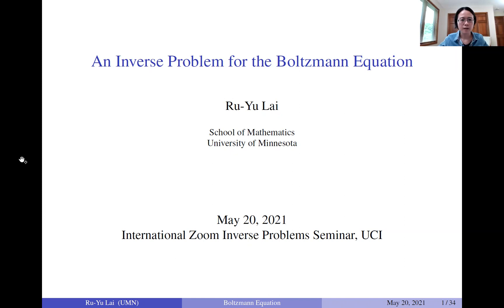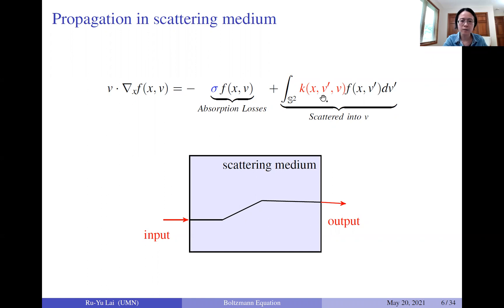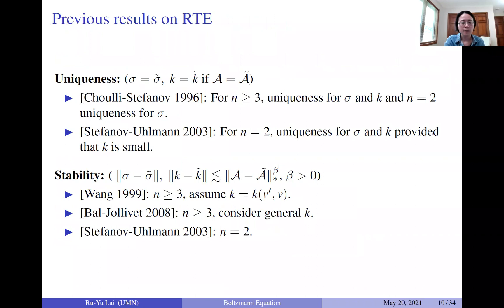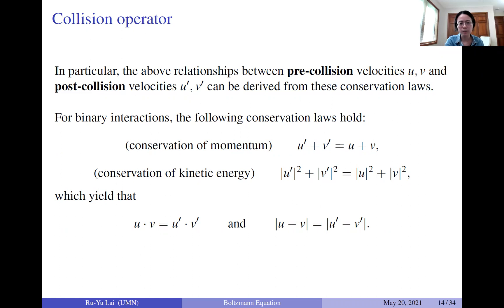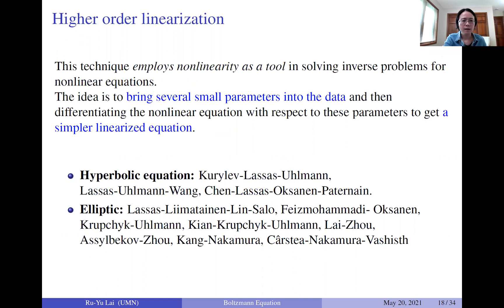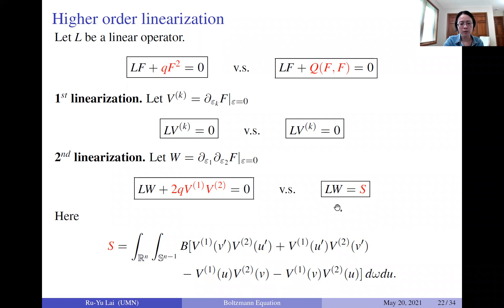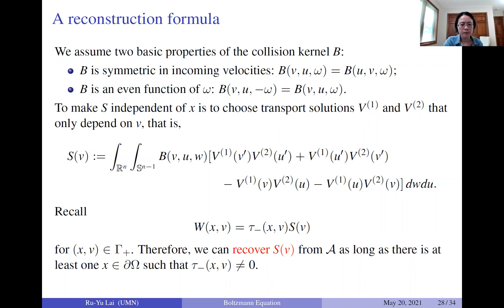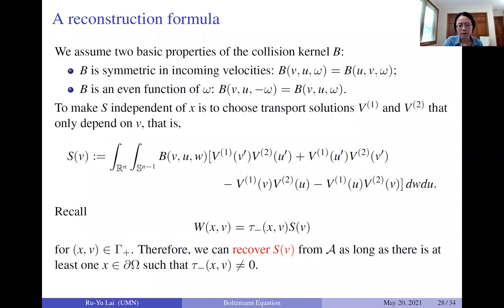International Zoom Inverse Problems Seminar, May 20, 2021, Ru-Yu Lai (University of Minnesota)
Title: An inverse problem for the Boltzmann equation.